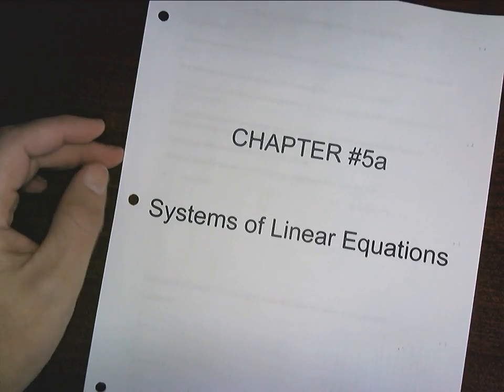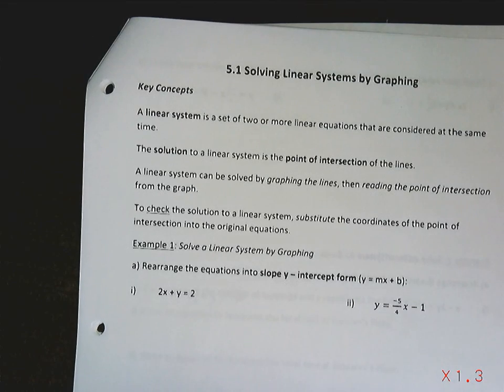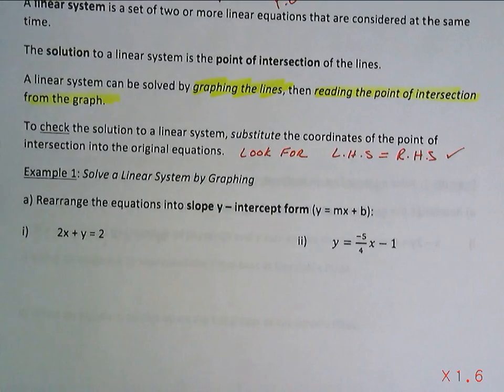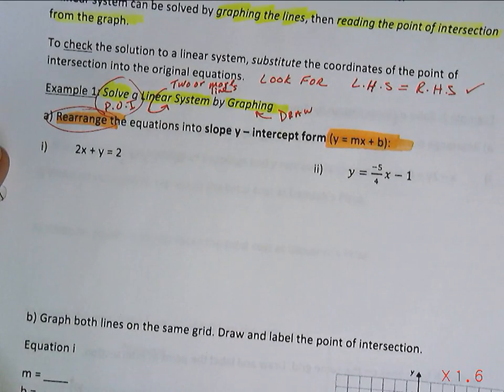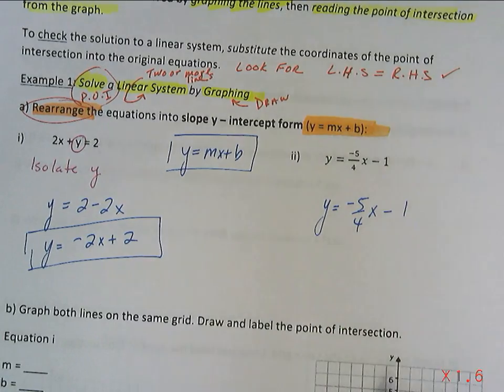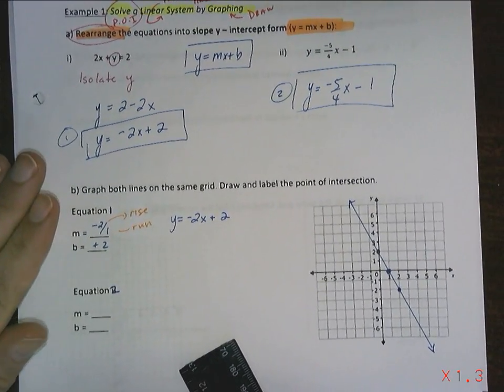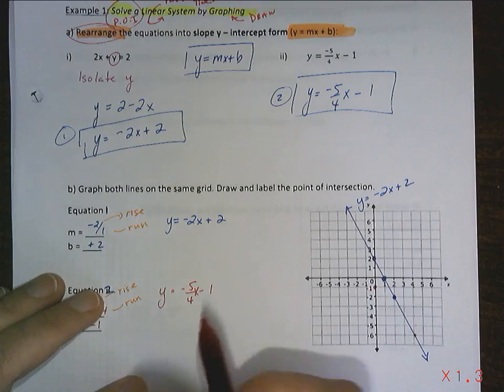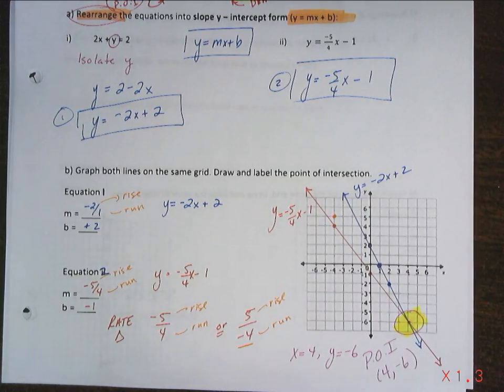5.1 Solving Linear Systems by Graphing example 1 video 1.mp4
5.1 Solving Linear Systems by Graphing example 1 video 1.mp4